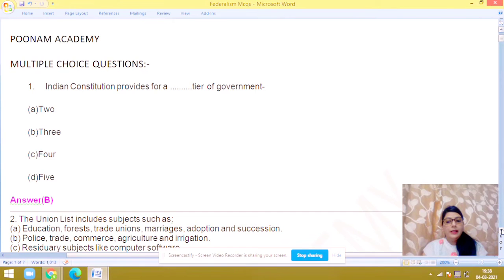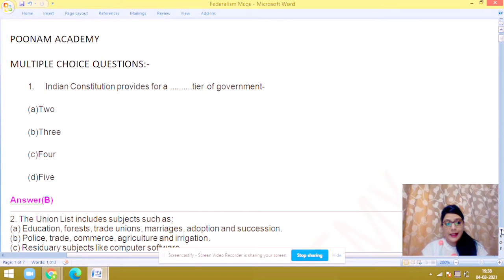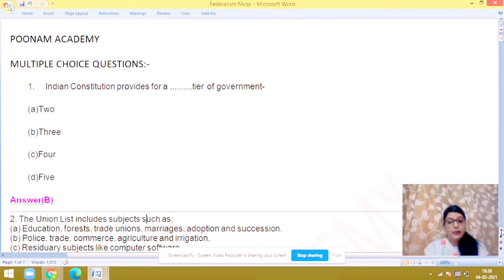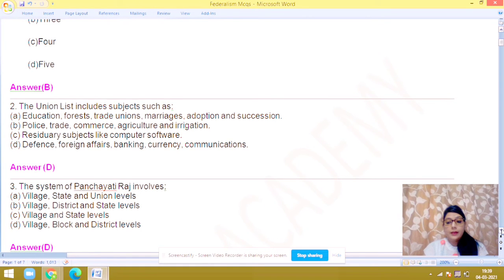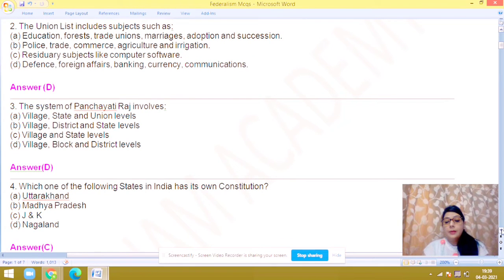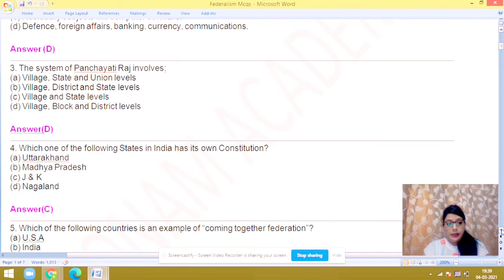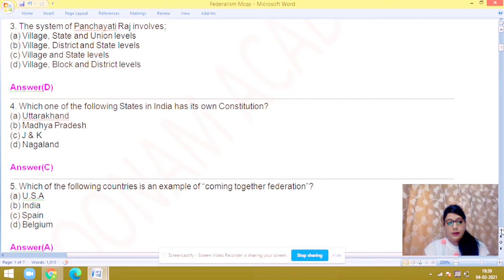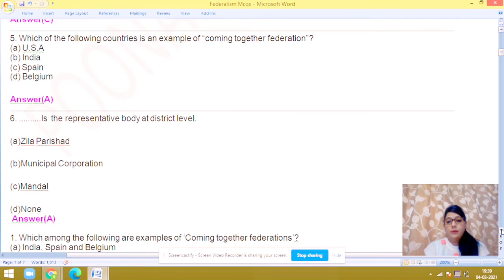MCQ'S on Federalism Ch-2 Class 10 Civics||Class 10 SST MCQ'S||Federalism Class-10 Ch-2 MCQ'SPol Sci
Class 10 Civics MCQ's||SST class 10 MCQ'S|| Class 10 Civics Ch 2 Federalism MCQ'S|| CBSE Board 2021 Social Science MCQ'S||Political science Class 10 chapter 2||
Political Science Class 10

CBSE Board 2021 Social Science Civics Ch 2 MCQ'S

Hello Everyone I am Neelam , Founder of Poonam Academy .
I am giving you Ch-2 MCQ'S Federalism which is included in Objective Type Questions.

How to score 99%marks in Board Exams.